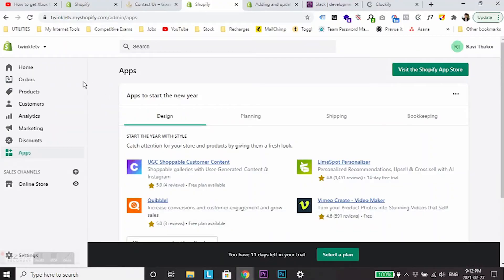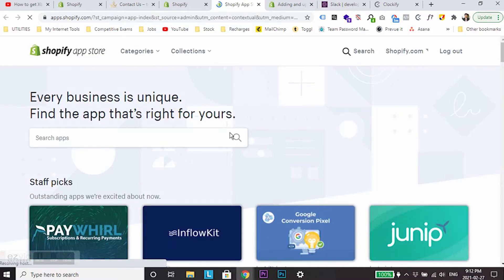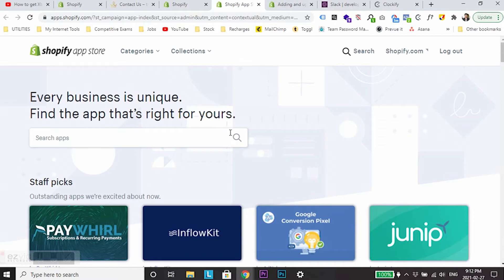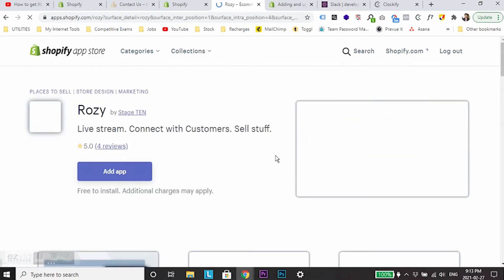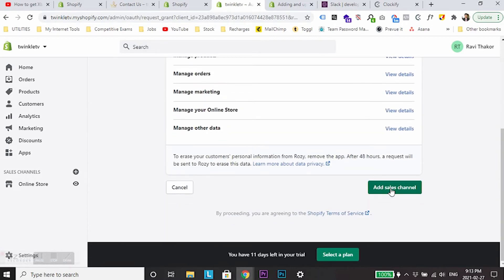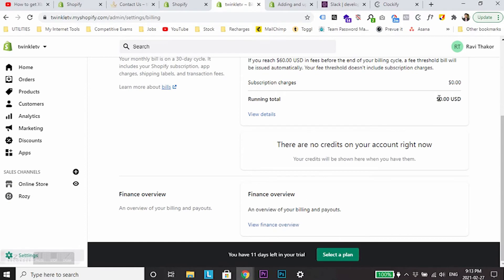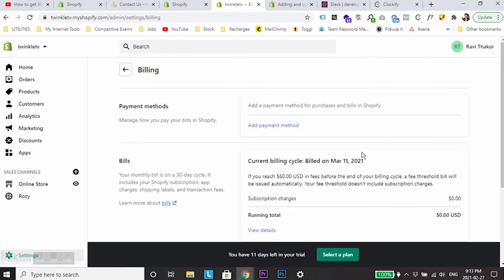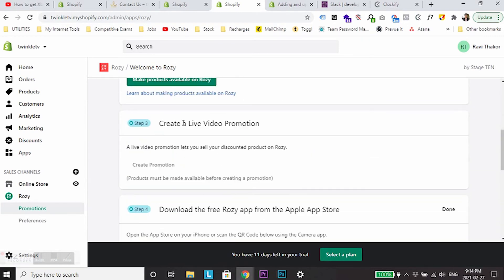How To Add Live Video Shopping (Live Stream Shopping) Feature on Shopify - Part 1 (Adding Rosy App)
Here are step-by-step instructions on how to add live video stream shopping (live video shopping) app on Shopify. The name of the app is Rosy and it is available for free. It charges you based on the sales you make i.e. sell commission.